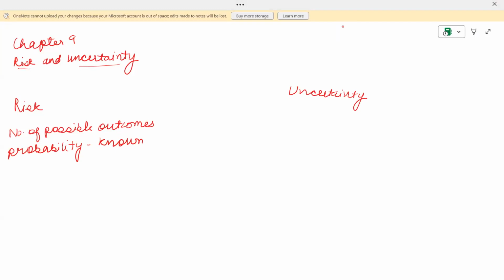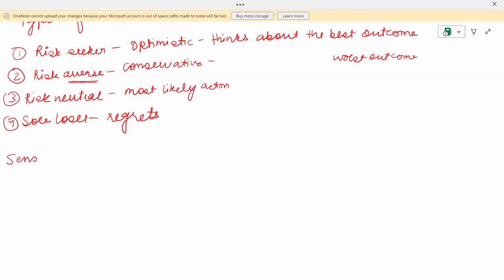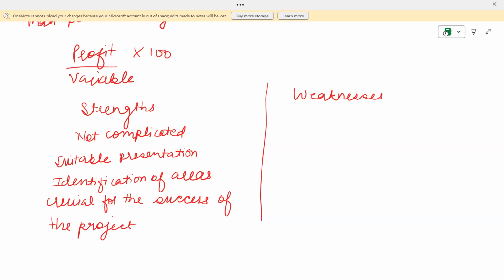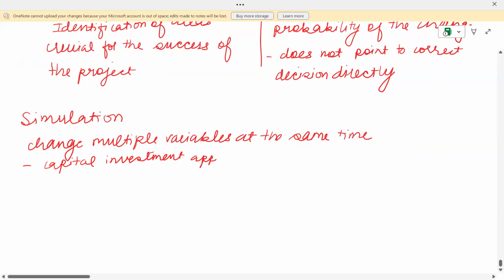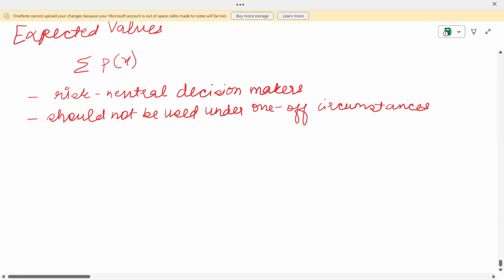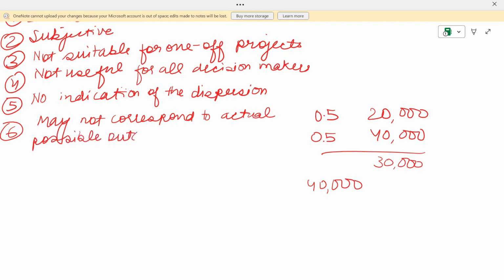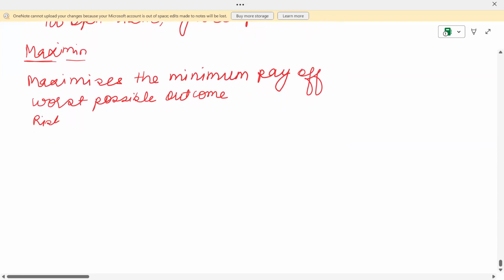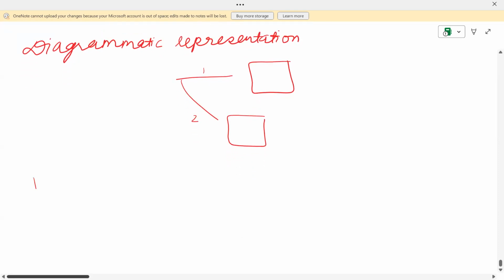ACCA PM | Chapter 9 | Revise entire PM syllabus in 10 hours with Tushita Gupta - ACCA Affiliate